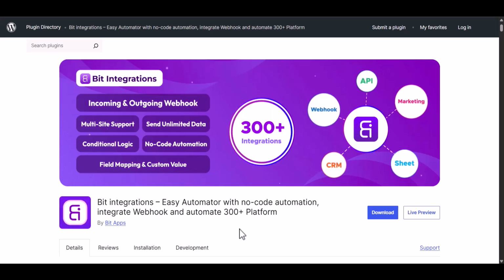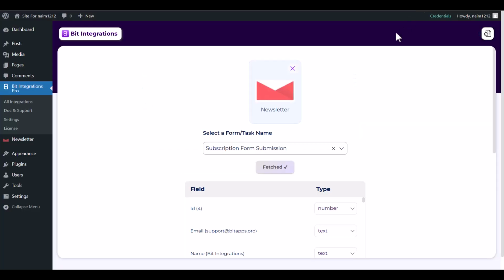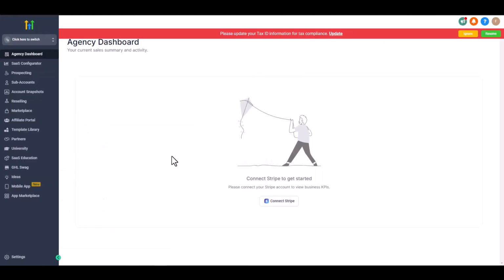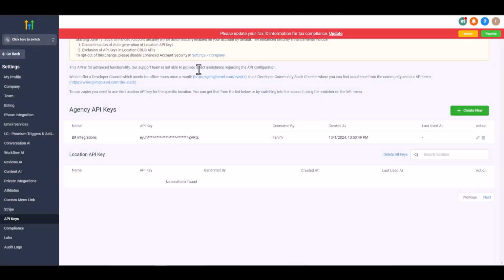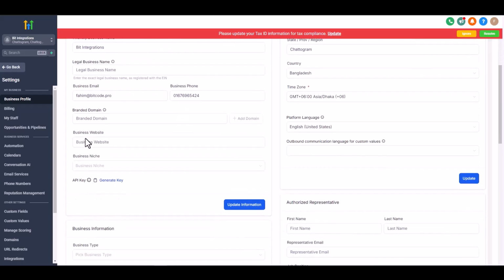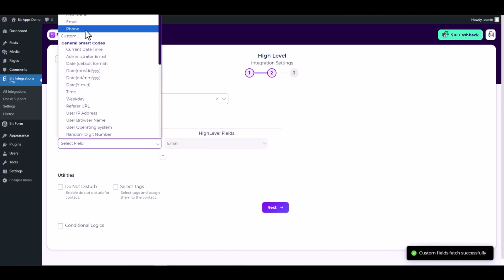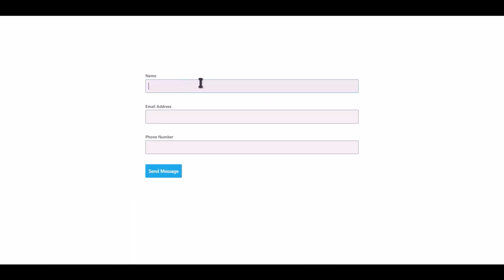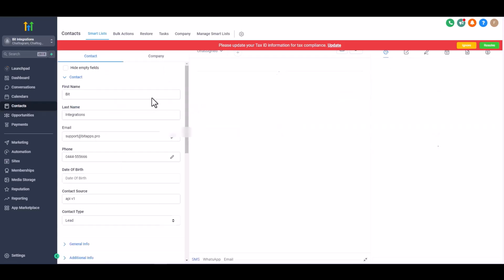How to Integrate Newsletter to GoHighLevel Using Bit Integrations | Step-by-Step Tutorial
In this video, you'll learn how to connect Newsletter with GoHighLevel using Bit Integrations on your WordPress website.

We'll guide you through fetching subscriber data from the Newsletter plugin, authorizing your GoHighLevel account using either an Agency API Key or a Sub-Account API Key, selecting an action, mapping the required fields, and automatically sending contacts to GoHighLevel. You'll also learn how to use advanced features and conditional logic to create a flexible CRM automation workflow.

What You'll Learn in This Video:
• Selecting GoHighLevel as the action
• Generating and authorizing a GoHighLevel API Key
• Understanding the difference between Agency and Sub-Account API Keys
• Choosing an action in GoHighLevel
• Mapping Newsletter fields with GoHighLevel fields
• Using advanced options and conditional logic (Optional)
• Verifying the contact in GoHighLevel

Timestamps:
(0:00) Introduction
(0:06) Opening Bit Integrations dashboard
(0:11) Selecting Newsletter as the trigger
(0:17) Fetching subscriber data
(0:36) Selecting GoHighLevel as the action
(0:44) Generating and authorizing a GoHighLevel API Key
(2:02) Choosing an action
(2:07) Mapping the required fields
(2:20) Using advanced options and conditional logic (Optional)
(2:31) Saving the integration
(2:33) Submitting the form
(2:44) Checking the contact in GoHighLevel
(2:58) Final result

Now you can automatically send Newsletter submissions to GoHighLevel using Bit Integrations, helping you automate lead management and streamline your CRM workflows without writing any code.